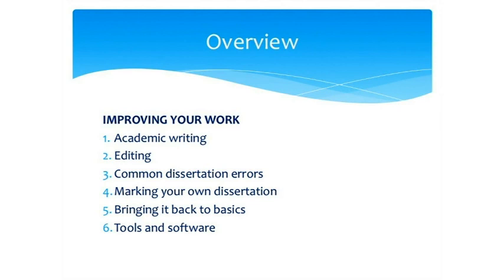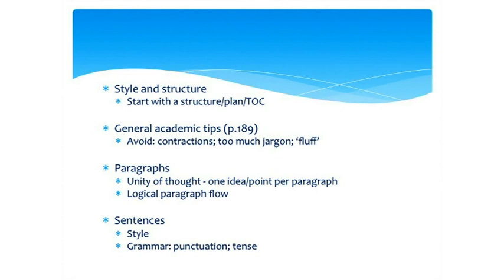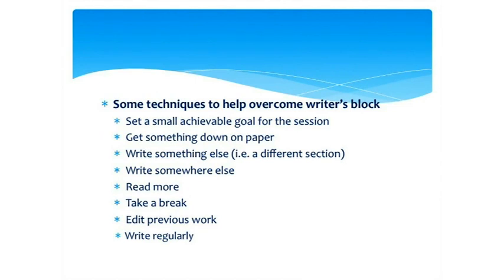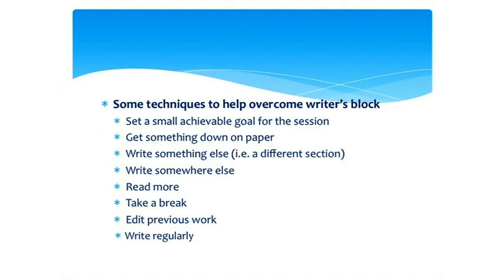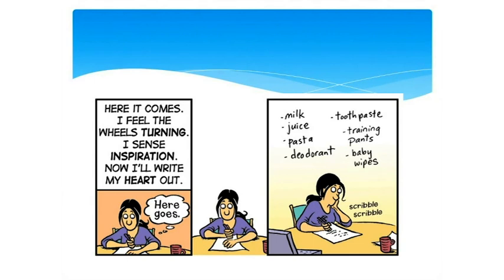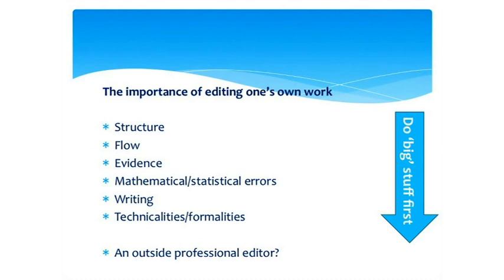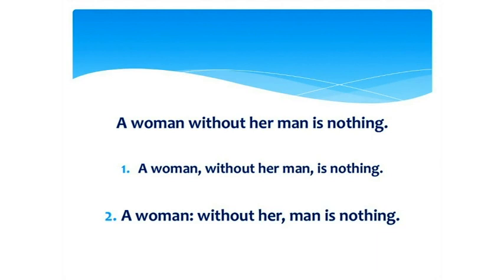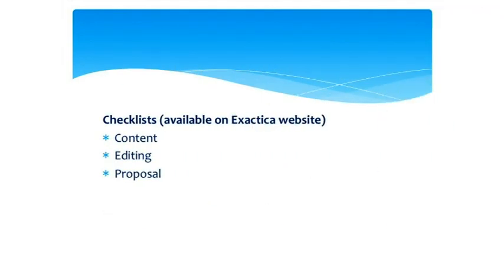Overview of SAVUSA Workshop Part 1 - Dr. A. Arbee